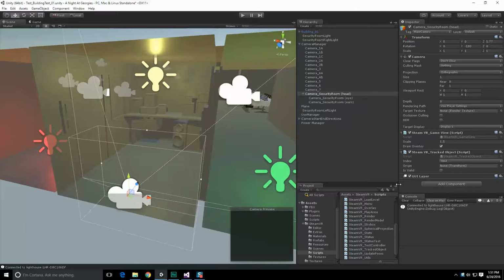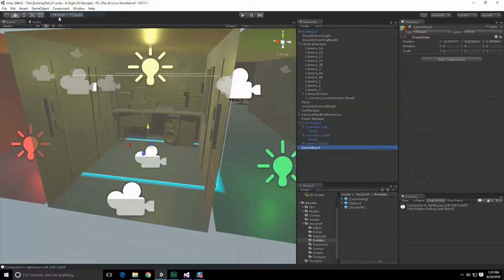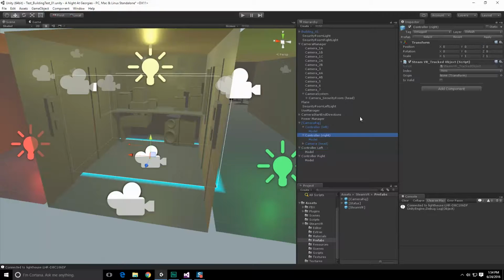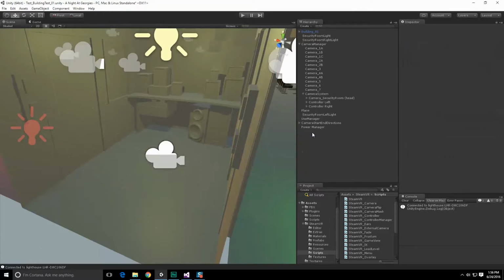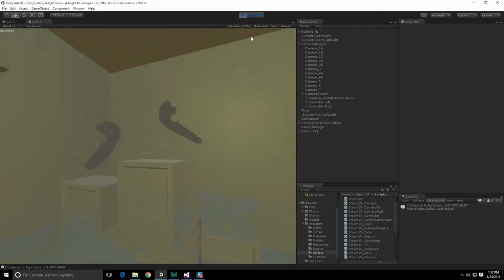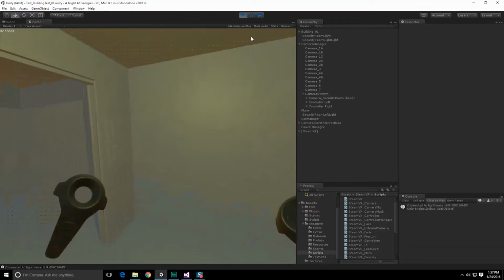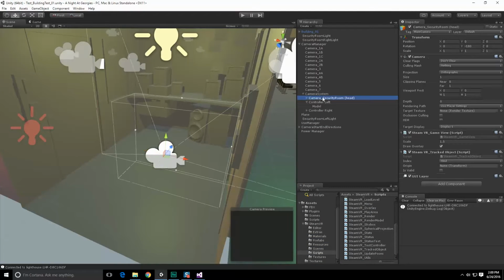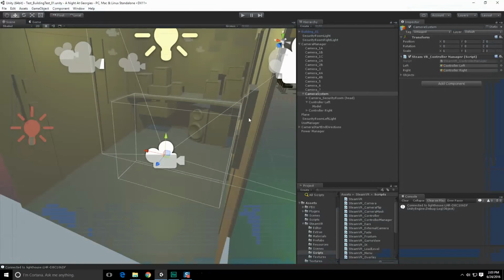FNAF in Unity - 38 - Vive Controller Tracking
I stumble around and get the Vive Controllers working in my Five Nights at Freddy's implementation in Unity. Next up, will be reading input from the controllers.